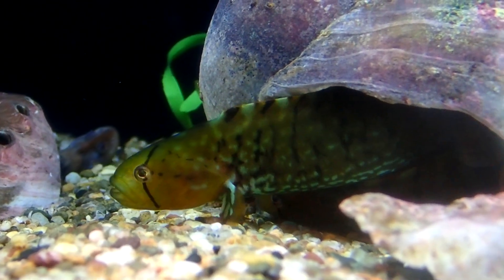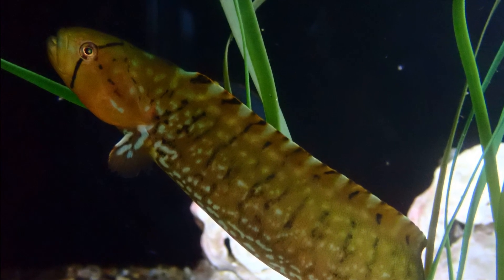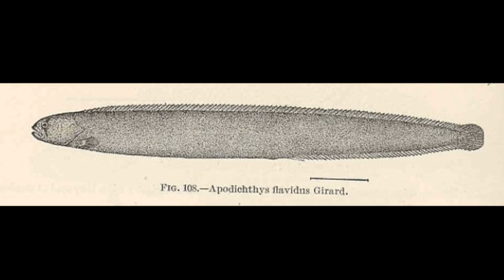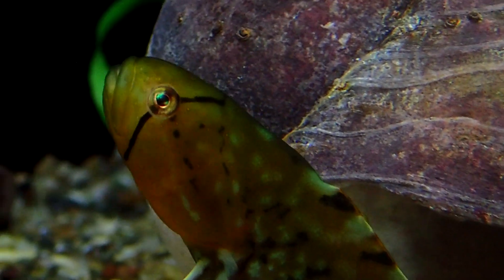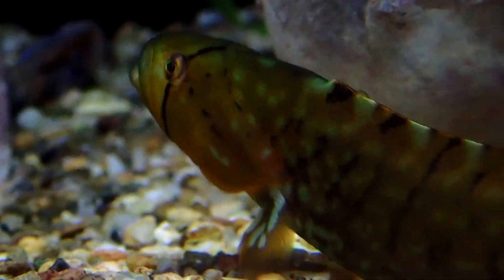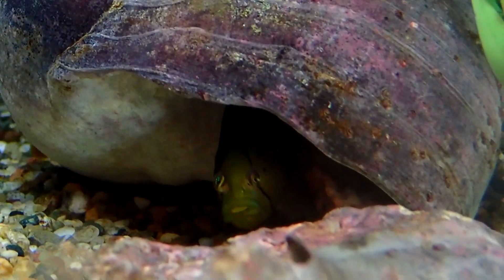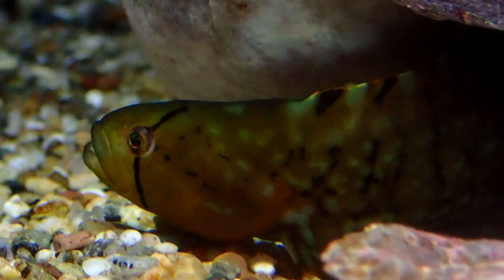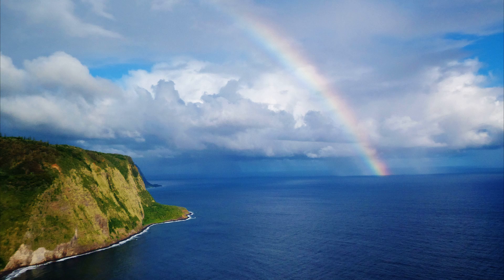Facts: The Penpoint Gunnel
Quick facts about this eel-like fish that likes to remain hidden! The penpoint gunnel (Apodichthys flavidus). Penpoint gunnel facts!

Beamish, Dick, and Marliave, Jeff. Fishes of the Strait of Georgia: More Than 240 Life Histories. Canada, Harbour Publishing Company Limited, 2025.
Eschmeyer, William N., and Herald, Earl S.. A Field Guide to Pacific Coast Fishes: North America. United States, Houghton Mifflin, 1983.
Image:
Jeanne Luce, Public domain, via Wikimedia Commons
All other photos and videos were taken by Deep Marine Scenes